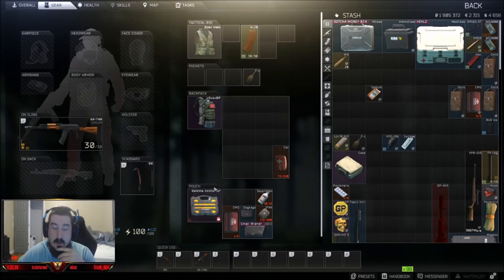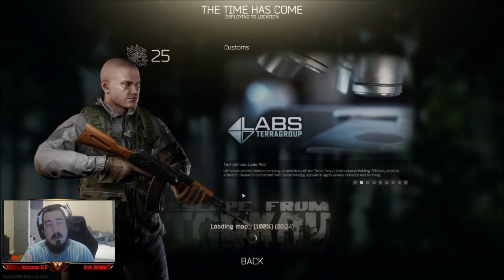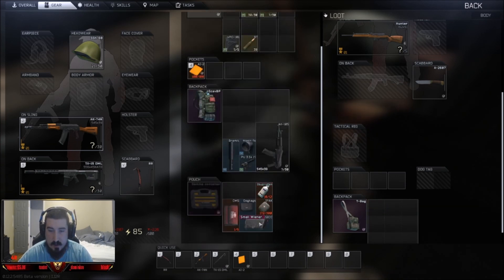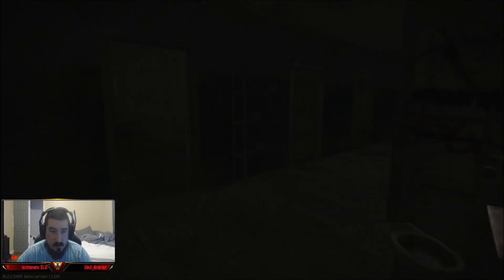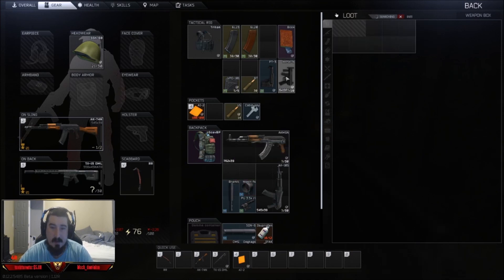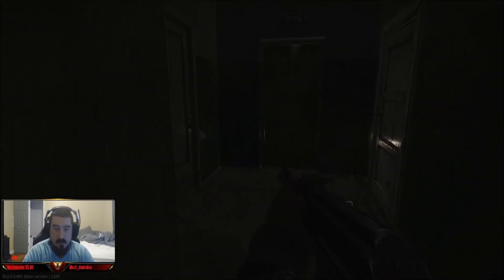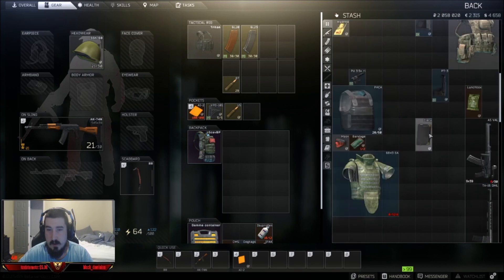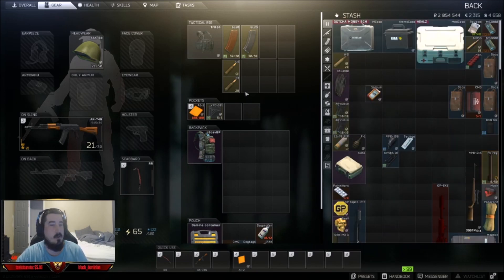HOW TO MAKE AN INSANE AMOUNT OF MONEY ON CUSTOMS - Escape From Tarkov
What is up everyone! This is how i make an insane amount of money running these custom runs!

Please let me know if you want too see more videos like these!

Community Discord Join and come hangout with us!